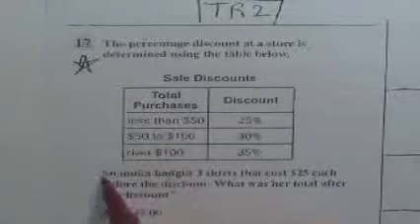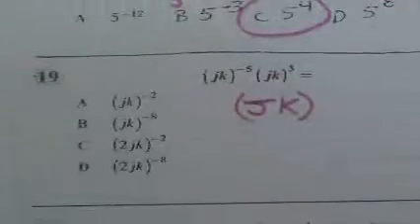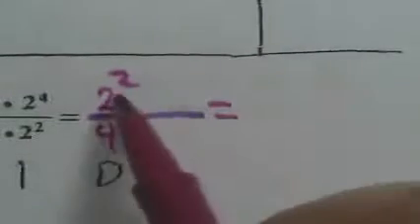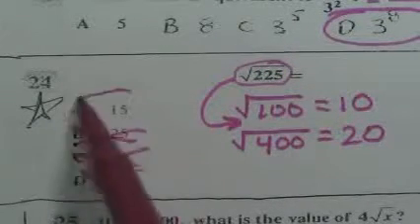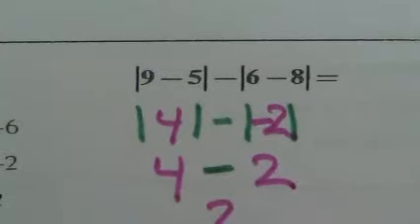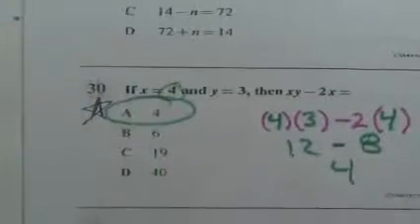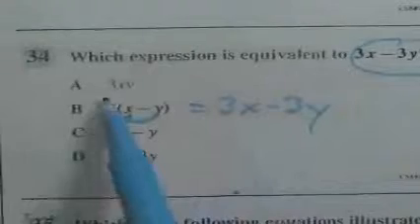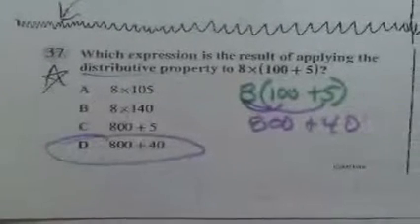TR 2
Review practice for state testing.